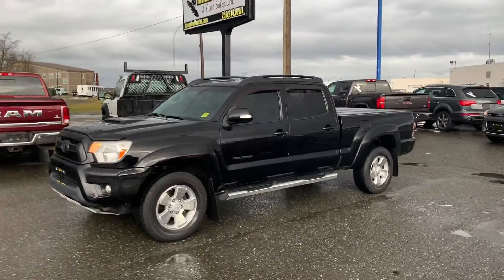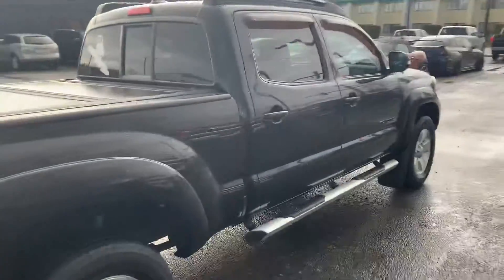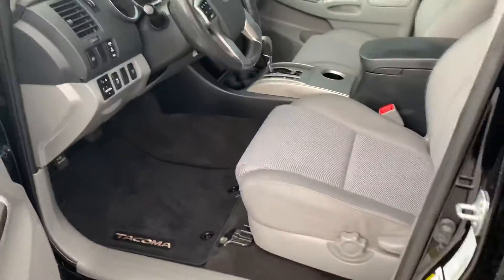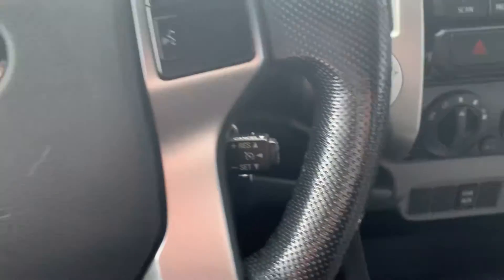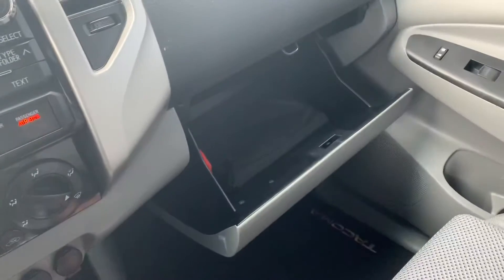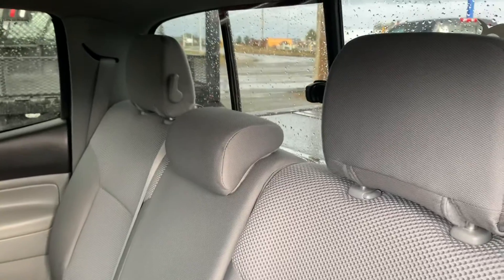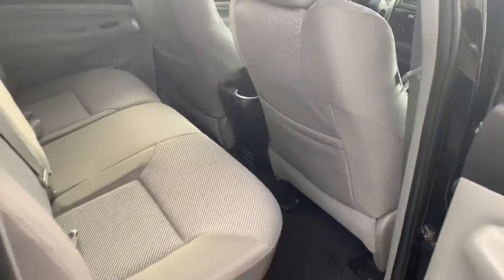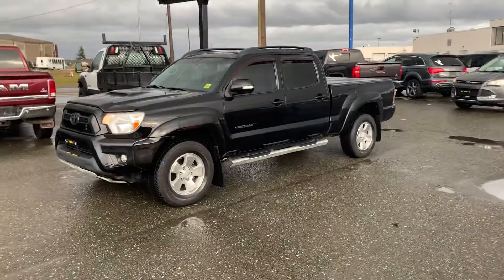2012 Toyota Tacoma